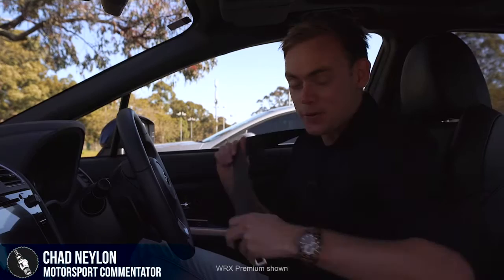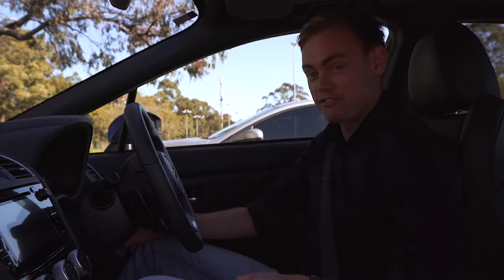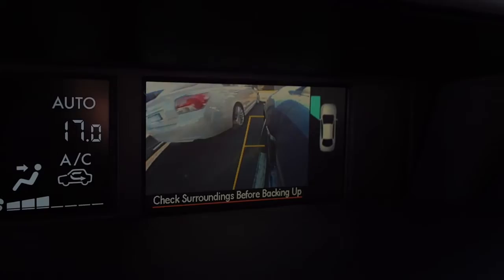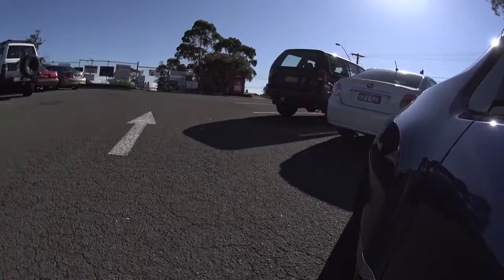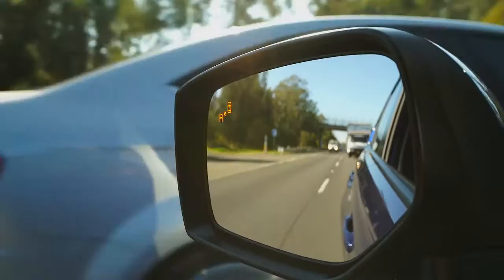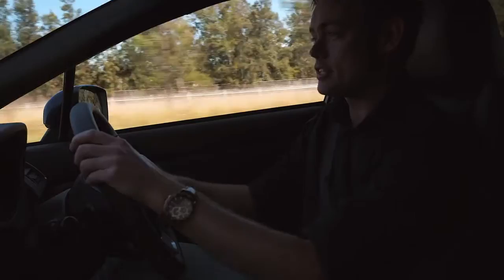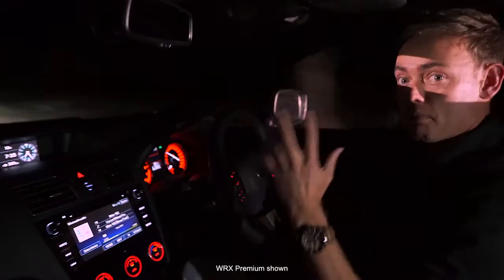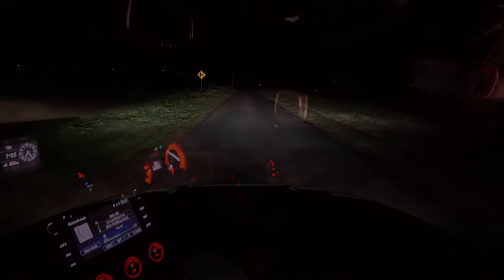2016 Subaru WRX Premium - Safety | Subaru Australia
Chad Neylon, Motorsport Commentator appointed by Subaru Australia to review the new generation WRX Premium. Nothing but the best.  Maximum 5 star ANCAP occupant safety rating for the WRX, as well as the entire Subaru range.